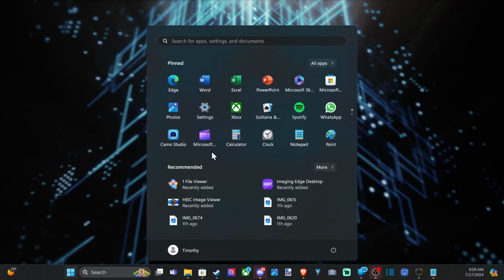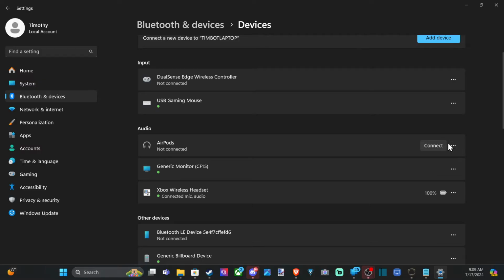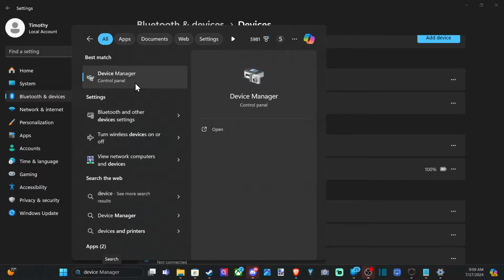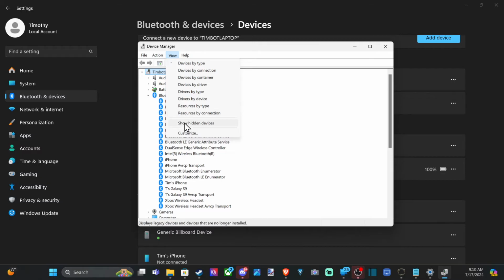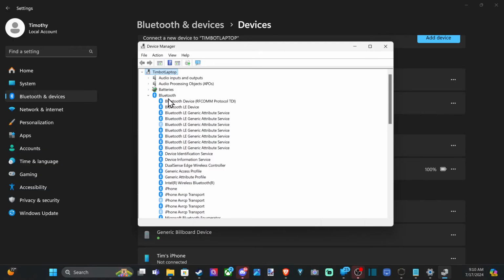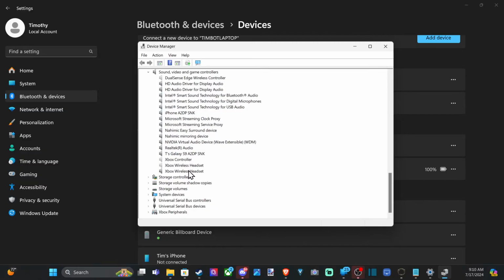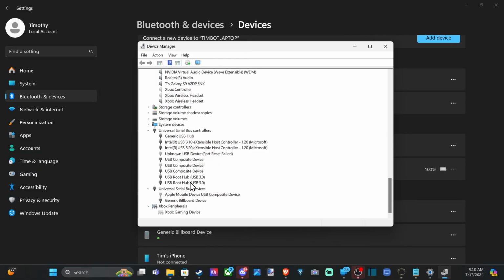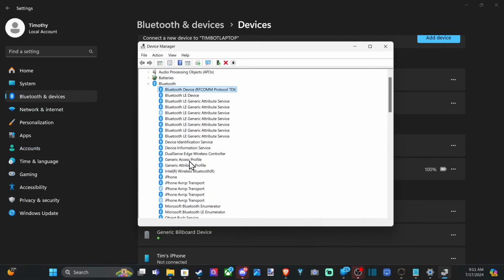How to Uninstall Difficult USB or Bluetooth Device on Windows 11 (Fast Tutorial)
Uninstalling difficult USB or Bluetooth devices on Windows 11 can sometimes require more steps than usual. Here is a comprehensive guide to help you through the process:

Uninstalling USB or Bluetooth Devices via Device Manager
Open Device Manager:

Press Windows + X and select Device Manager from the menu.
Alternatively, you can search for Device Manager in the Start menu.
Locate the Device:

For USB devices, expand the Universal Serial Bus controllers category.
For Bluetooth devices, expand the Bluetooth category.
Uninstall the Device:

Right-click on the device you want to uninstall.
Select Uninstall device.
Check the box that says Delete the driver software for this device if available, and then click Uninstall.
Show Hidden Devices (if the device does not appear):

Click on the View menu at the top of the Device Manager window.
Select Show hidden devices.
Repeat steps 2 and 3 for any additional entries related to the device.
Uninstalling Devices via Control Panel
Open Control Panel:

Press Windows + R to open the Run dialog.
Type control and press Enter.
Uninstall Programs:

Go to Programs - Programs and Features.
Look for any software related to the USB or Bluetooth device and uninstall it.
Using Command Prompt for Stubborn Devices
Open Command Prompt as Administrator:

Press Windows + X and select Windows Terminal (Admin) or Command Prompt (Admin).
Use the devcon Command:

Type the following command to list all devices:
shell
Copy code
devcon find *
Identify the hardware ID of the device you want to remove.
Use the following command to remove the device:
shell
Copy code
devcon remove "DEVICE_ID"
Replace "DEVICE_ID" with the actual hardware ID of the device.
Using Third-Party Software
If the above methods do not work, you can use third-party software to remove stubborn devices:

Revo Uninstaller: This software can help remove leftover files and registry entries associated with the device.
CCleaner: This tool can also assist in cleaning up leftover files and registry entries.
After uninstalling the device, it's a good idea to restart your computer to ensure all changes take effect and the device is fully removed from the system.

By following these steps, you should be able to uninstall difficult USB or Bluetooth devices from your Windows 11 computer.